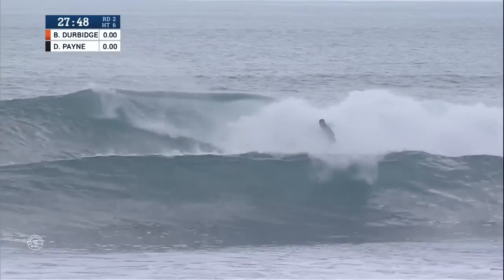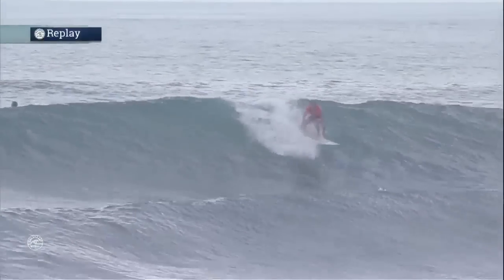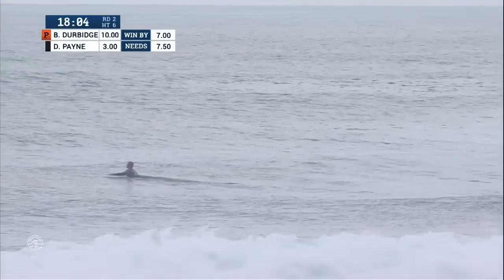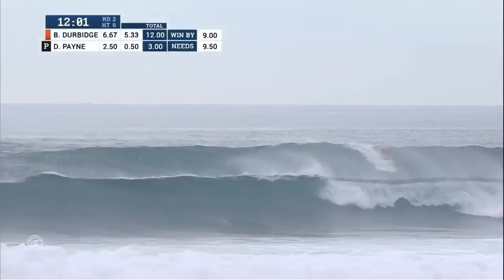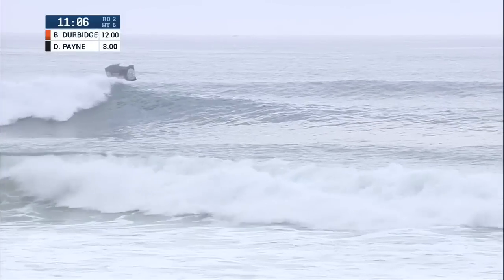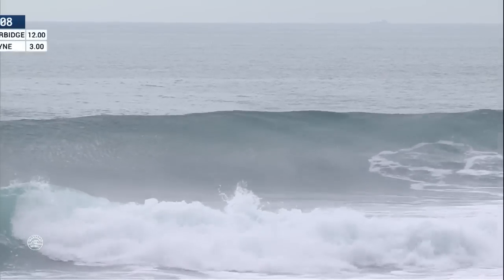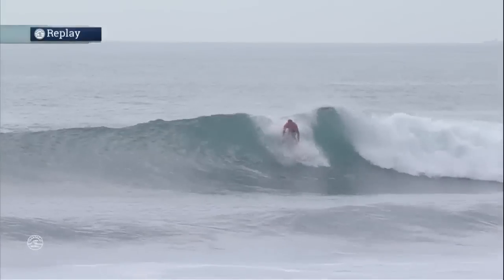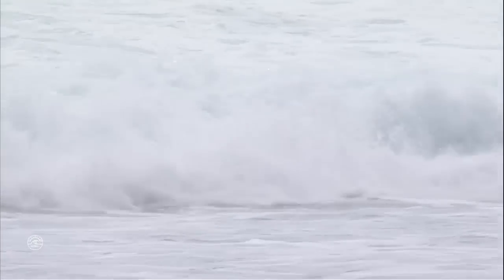2015 Hurley Pro at Trestles: R2, H6 Recap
Bede Durbidge and Dusty Payne do battle in round 2, heat 6 of the 2015 Hurley Pro at Trestles.